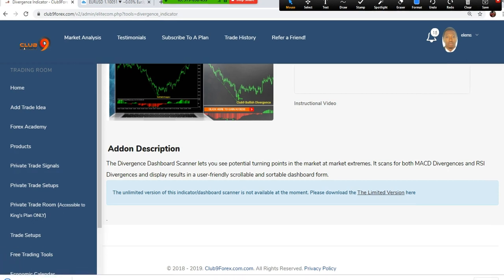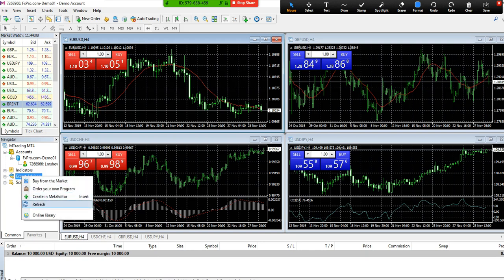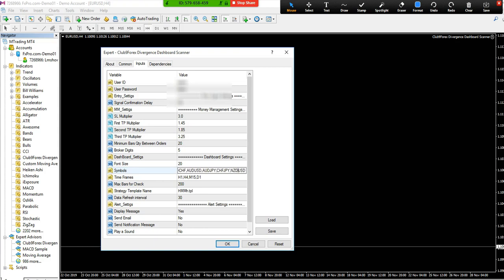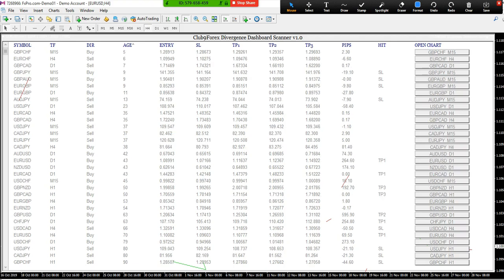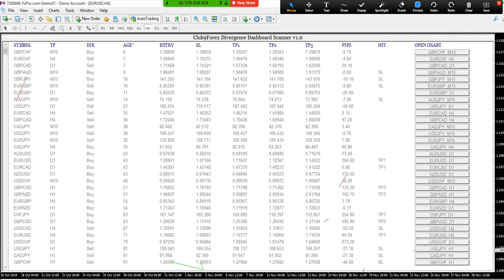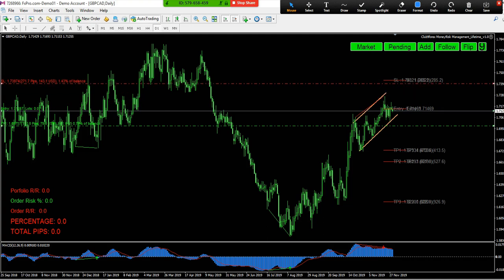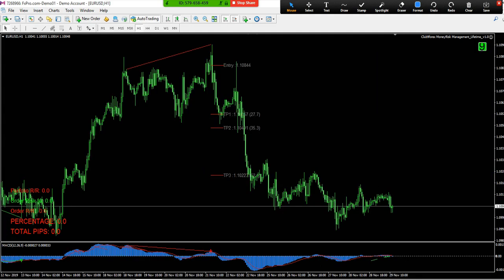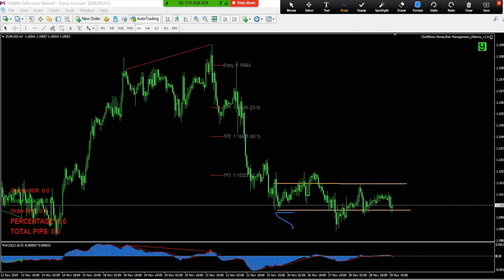Club9Forex Divergence Scanner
This video will guide you on how to install the Divergence Scanner built for use within the community.